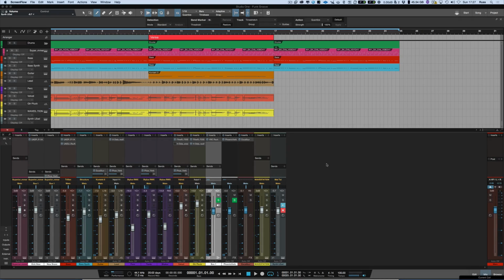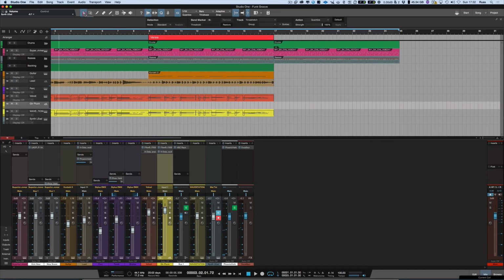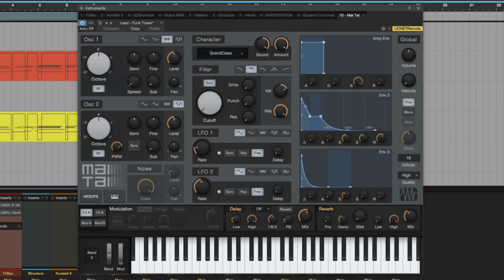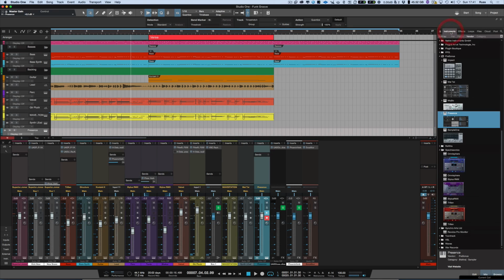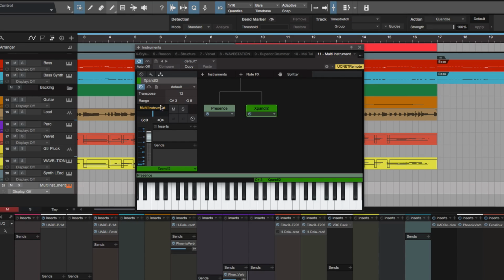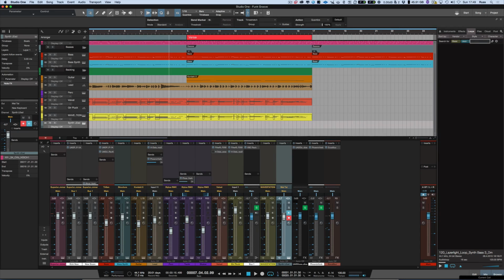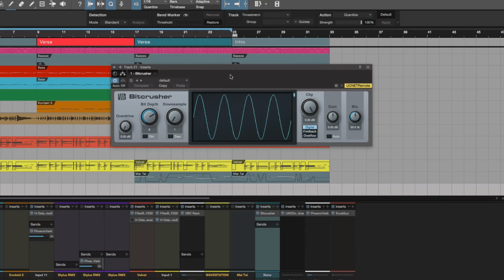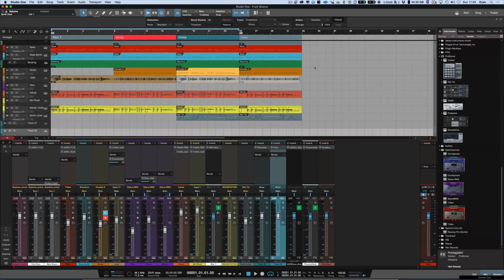Everything You Need To Know About PreSonus Studio One 3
Matt Mann and Russ Hughes give you all the information on the new PreSonus Studio One 3. They show the latest features and discuss them in detail in this extended preview of the latest version of PreSonus Studio One.

The new version includes extensive updates and improvements:
- New instruments Presence XT and Mai Tai, which both the new - --- PreSonus instrument engine.
- New Arranger track.
- New Scratchpad.
- New mixer enhancements.
- Multi touch support for iPad, Windows and Mac OS X, coming soon.